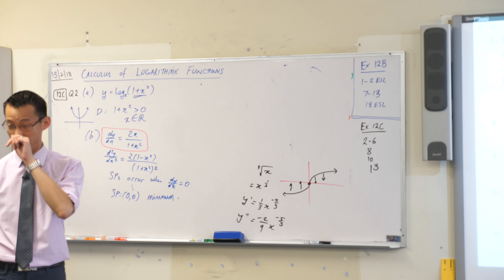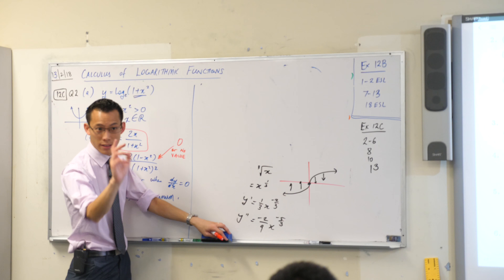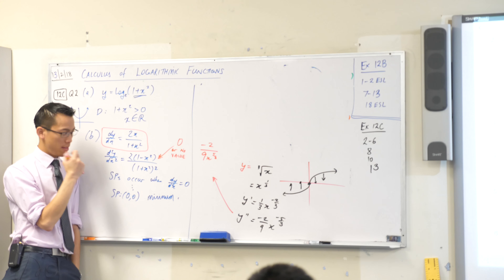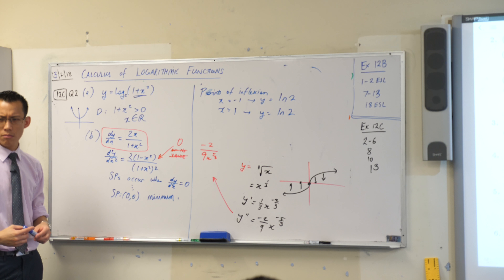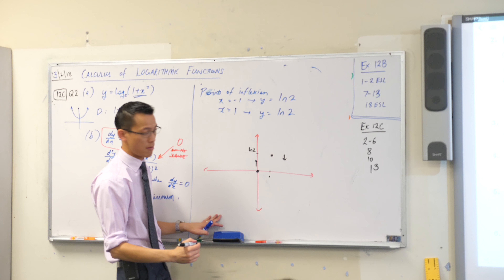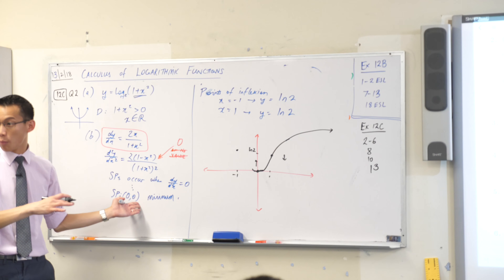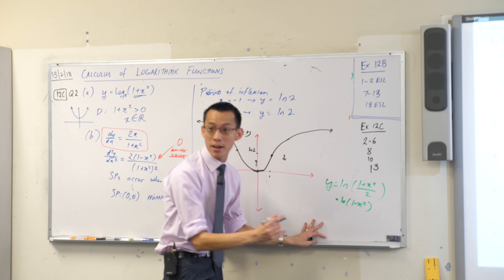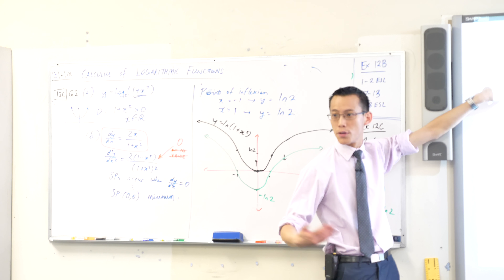Graphing Logarithmic Function with Calculus (2 of 2: Constructing the sketch)